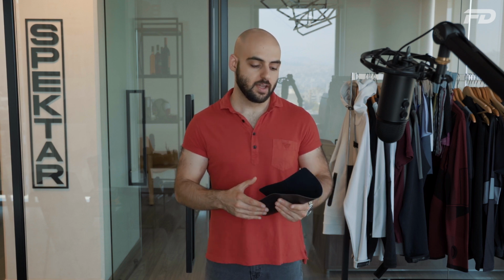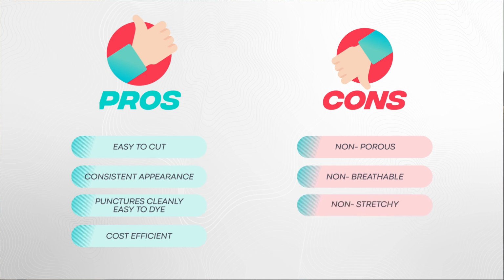How To Instantly Tell The Difference Between Fake & Real Leather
In this episode, we'll go over two simple and guaranteed ways to help you instantly tell the difference between real and fake leather. Whether you're an aspiring fashion designer looking to hone your abilities to recognize quality textiles or a savvy consumer trying to make the right purchasing decision, this episode will have something for you.

Let us help you design, prototype, manufacture and sell an apparel brand that is worthy of your unique vision